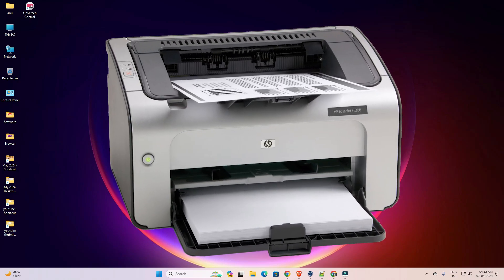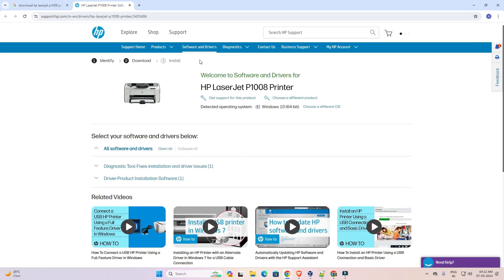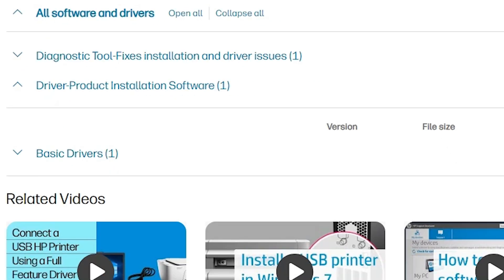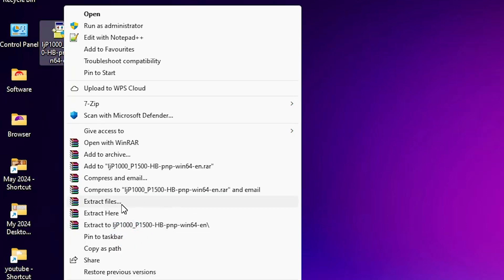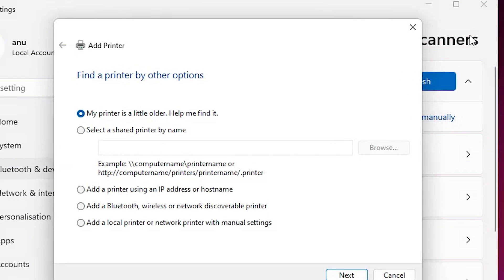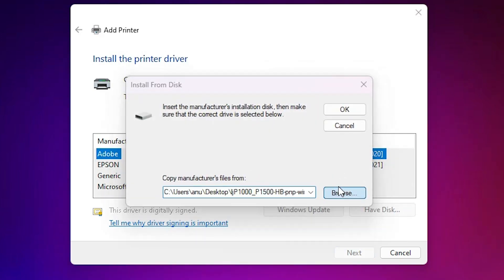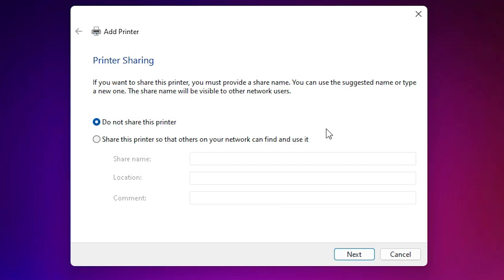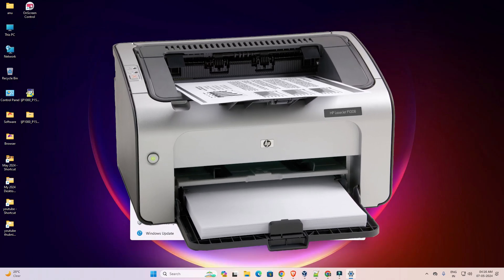How to Download & Install HP LaserJet P1008 Printer Driver in Windows 11 Manually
Need help installing the HP Laserjet P1008 printer driver on your Windows 11 PC or laptop? In this video, I’ll guide you through the manual download and installation process to ensure your printer is set up correctly. Whether you’re dealing with driver issues or setting up your printer for the first time, this step-by-step tutorial will walk you through everything you need to know.

🚀 Timestamps:
00:00 - Introduction
00:18 - Downloading HP LaserJet P1008 Printer Driver
01:49 - Extracting HP LaserJet P1008 Printer Driver Downloaded Files
02:14 - Installing HP LaserJet P1008 Printer Driver in windows 11
04:16 - check HP LaserJet P1008 Printer is properly installed or not in Windows 11
04:38 - Conclusion

🔍 In this video:
Download the HP Laserjet P1008 driver from the official HP website.
Manually install the driver on a Windows 11 PC or laptop.
Troubleshoot common driver installation issues to get your printer working smoothly.

💻 Works on: Windows 11, Windows 10, and earlier Windows versions.